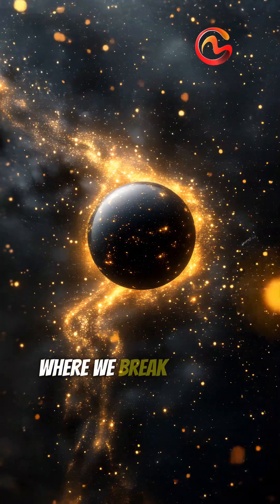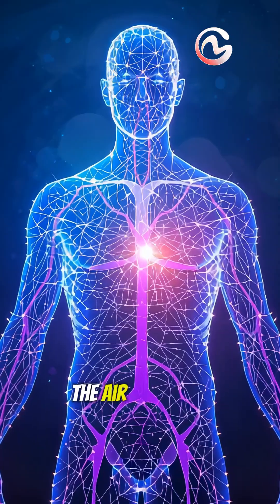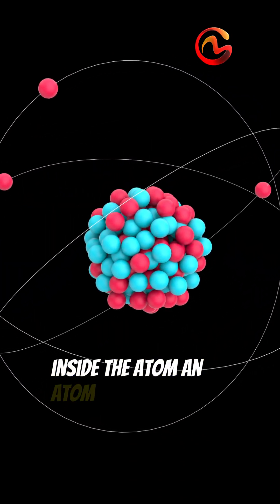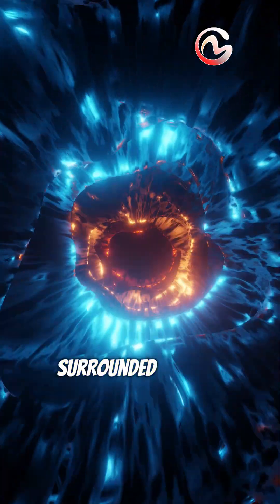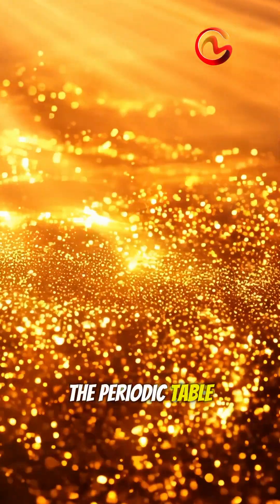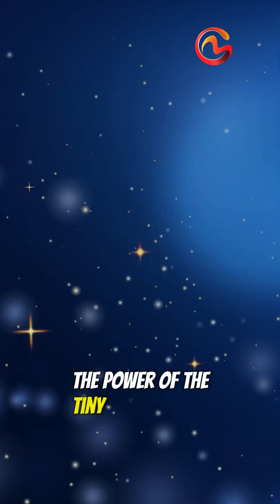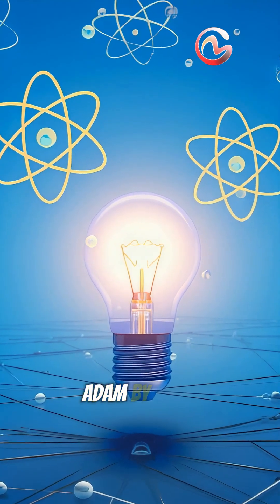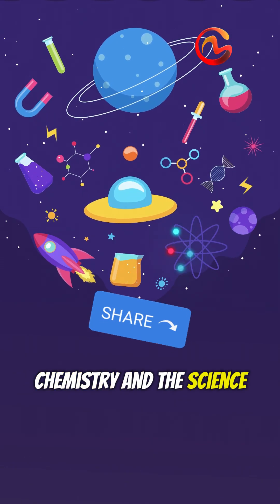Atom by Atom: How the Smallest Things Build Everything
🔬 Welcome to Atom by Atom — where science gets small, and curiosity gets big.

In this episode:
⚛️ Explore what atoms are made of
💥 Learn how they combine to form everything around us
🌌 Discover how atomic science shapes our future — from stars to nanotech

At Atom by Atom, we make physics, chemistry, and nanoscience simple, visual, and fascinating — breaking down the building blocks of existence.

✅ Physics & chemistry explained
✅ Nanotechnology & materials science
✅ Science of the universe, from quarks to quantum

Welcome to @ColorMixedYT 🎥✨
We create simple, engaging, and educational videos on Science, Technology, and Innovation.
From biology and physics to AI, space, and the latest tech trends — we make complex topics easy to understand. 🚀🔬

🔹 What You’ll Learn Here:

Fascinating science facts & discoveries

Latest technology and innovation explained

Easy breakdowns of complex topics for students & curious minds

Fun experiments, biology, physics, chemistry, and more

Visuals created by [Mixededit team]